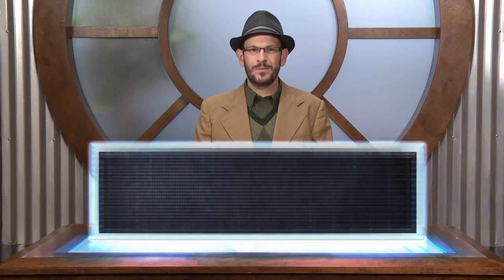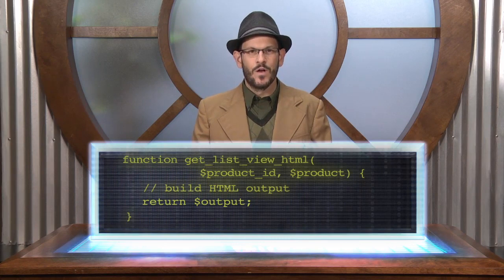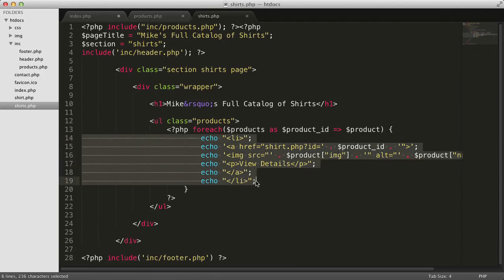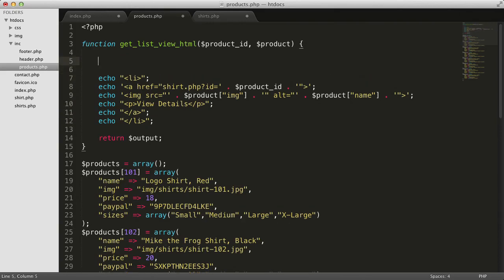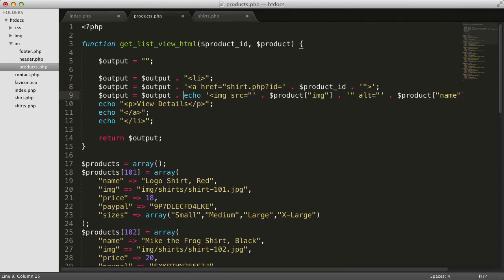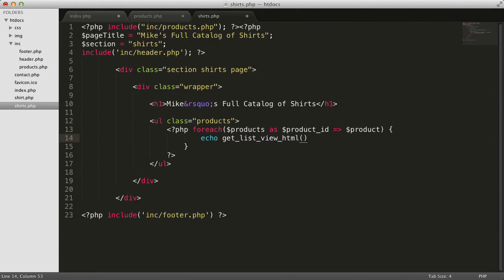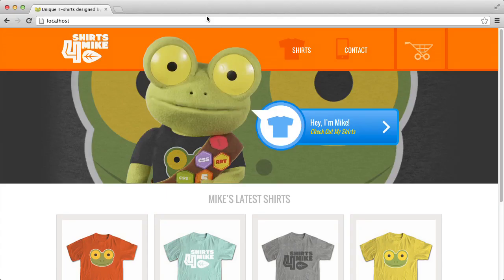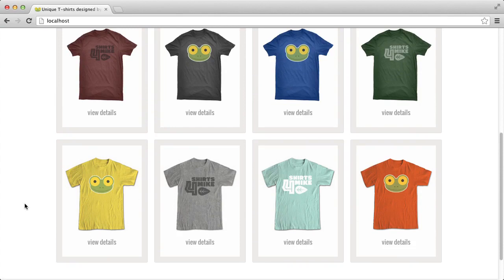php tutorials for beginners creating the shirt display function_idrees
php tutorials for beginners creating the shirt display function in our simple shopping application